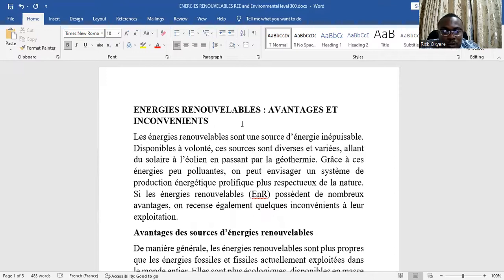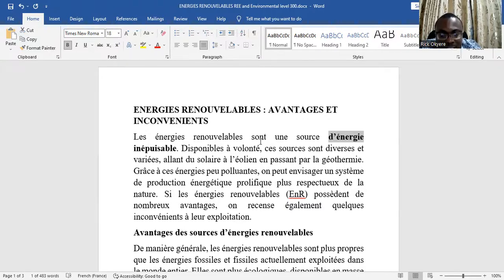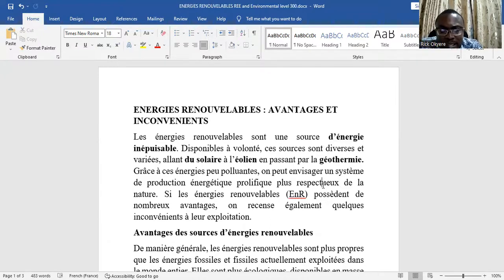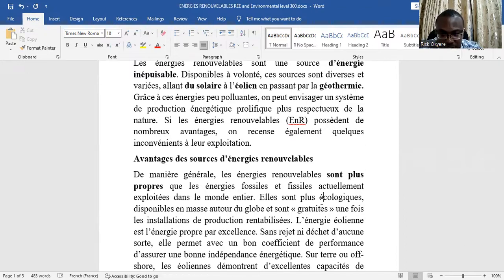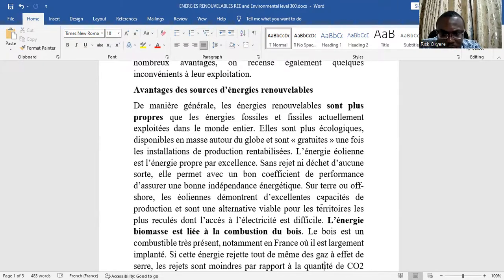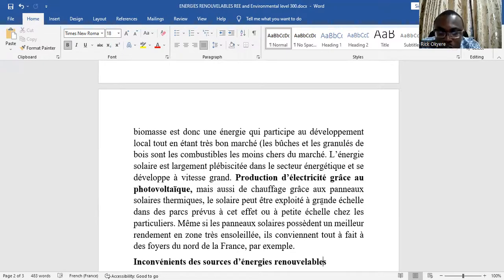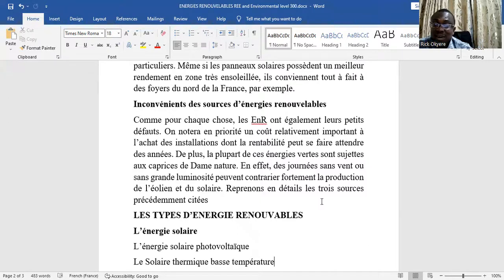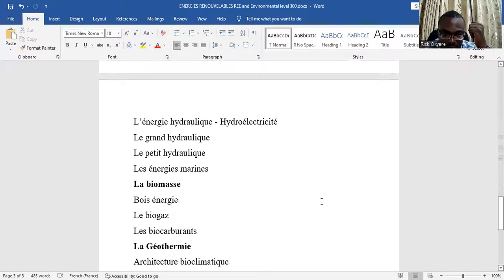REE et Enviro 300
This video has been recorded for students in Renewable energy and Environmental engineering in level 300.